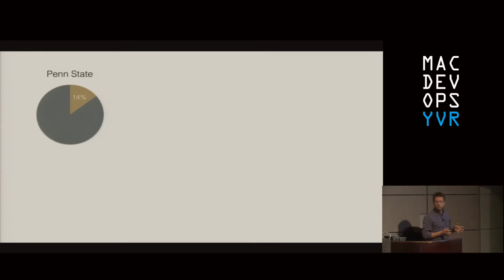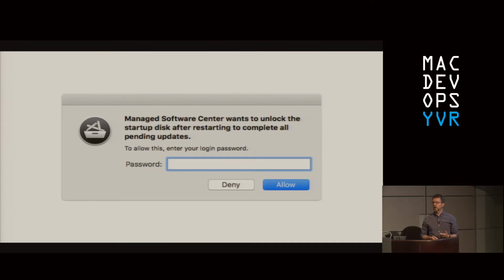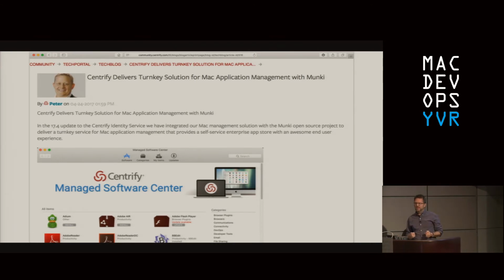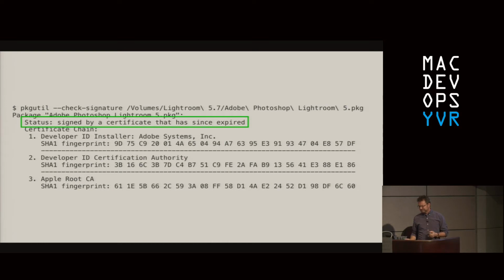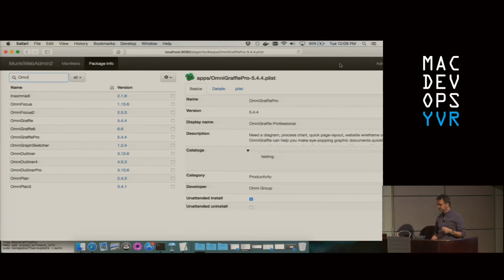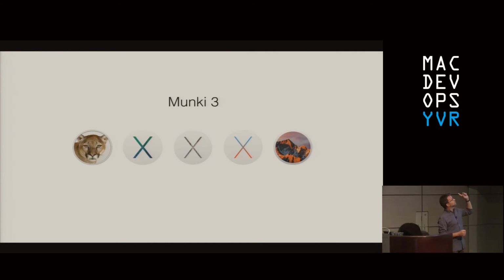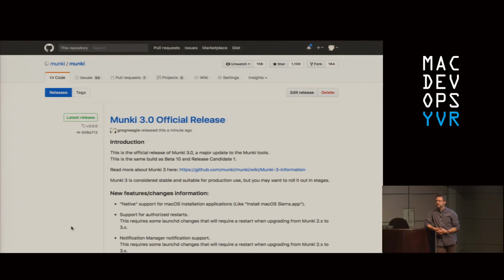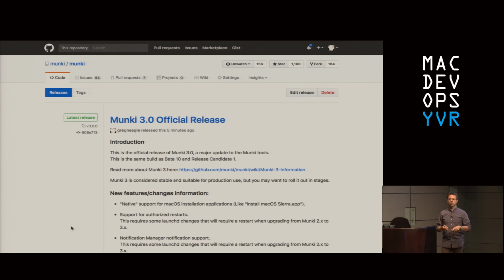MDOYVR17 - Greg Neagle - Munki 3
Greg Neagle
Munki 3